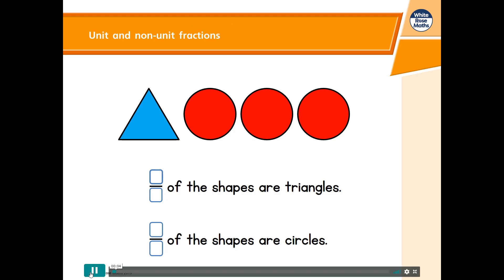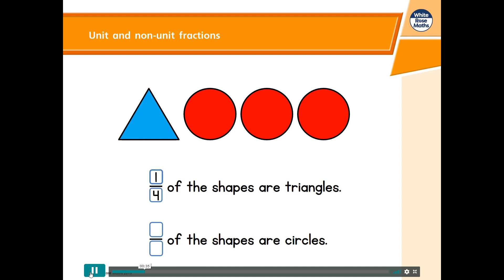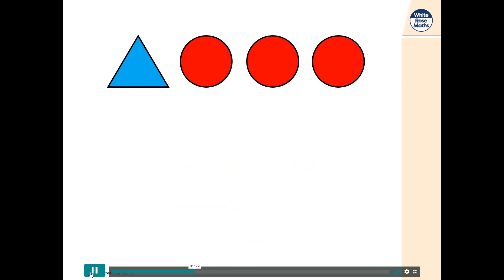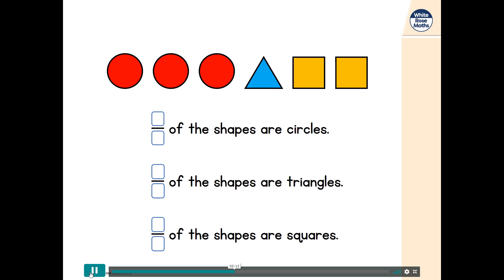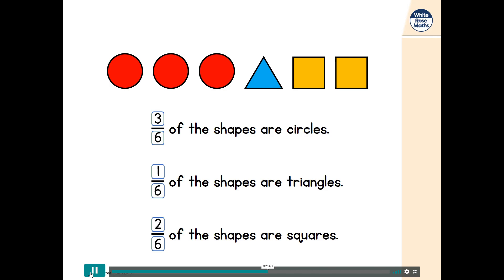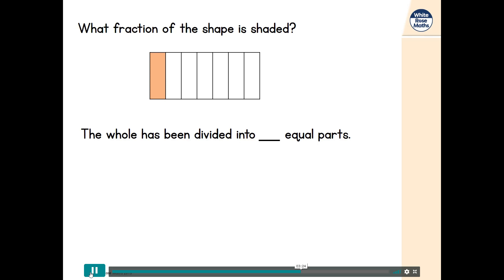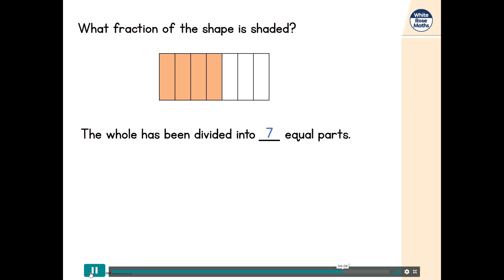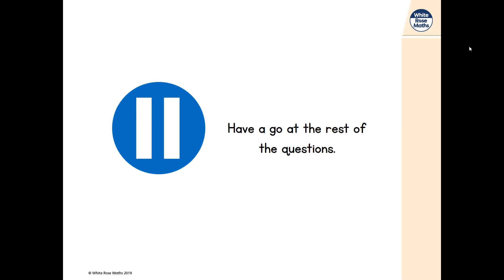Year 3 spring unit 5 fractions lesson 1 unit and non unit fractions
Watch the video and complete the atached work